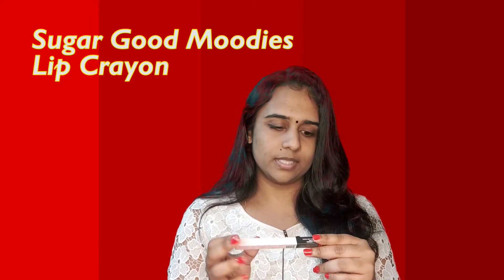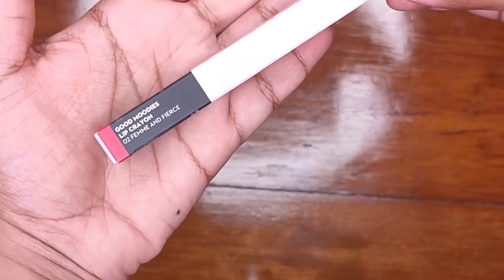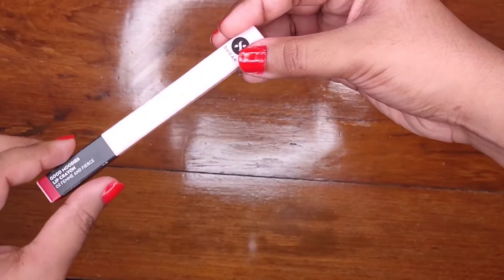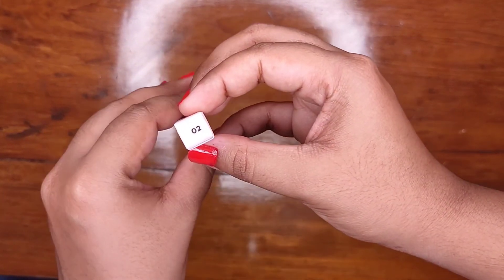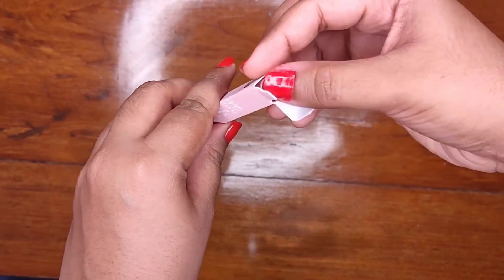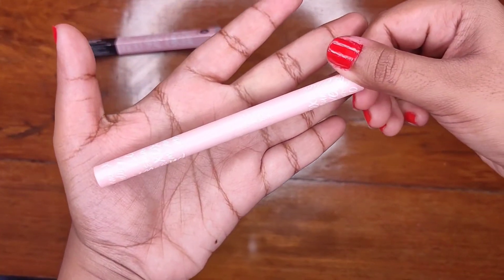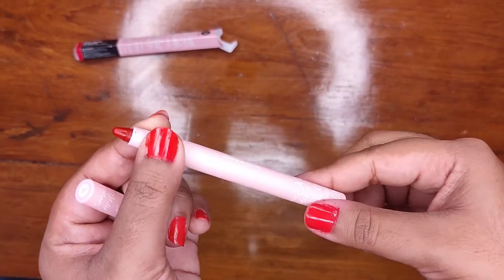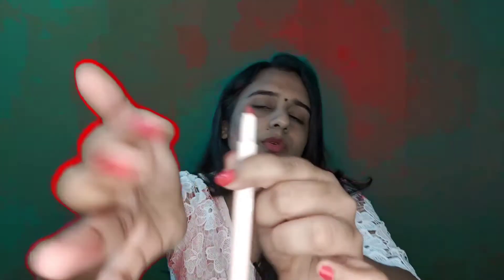Sugar - Good Moodies Lip Crayon in Indian skin | Miss Kaos | Red Lipstick for Dusky skin tone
hey chums,

keep supporting me as always
MUCH LOVE ❤️